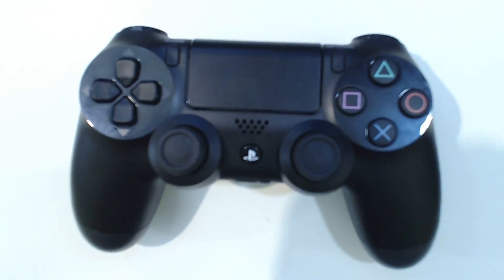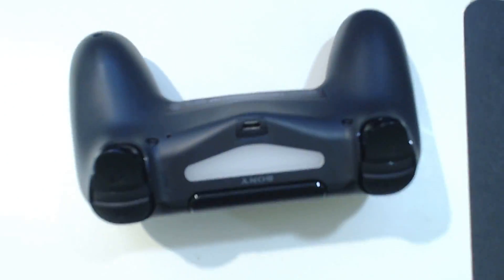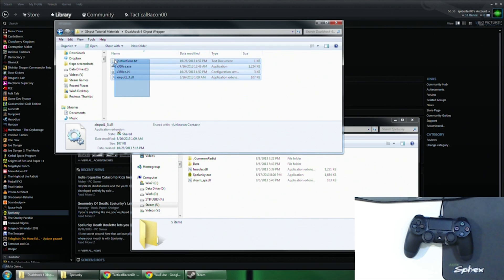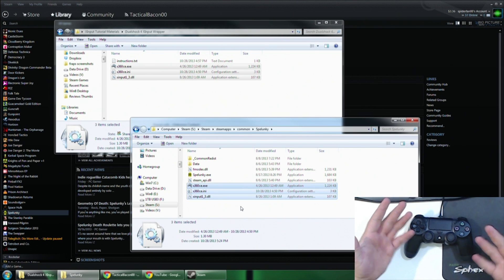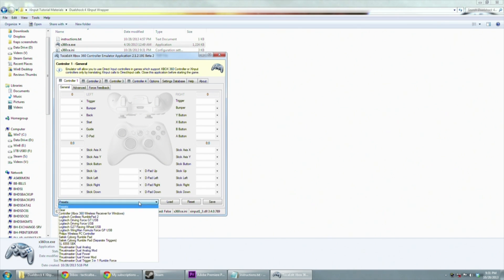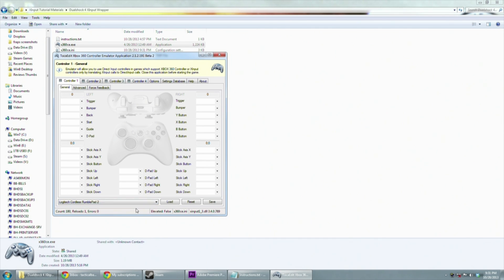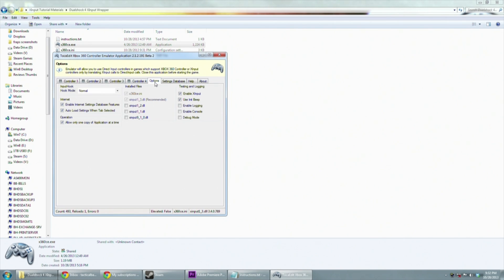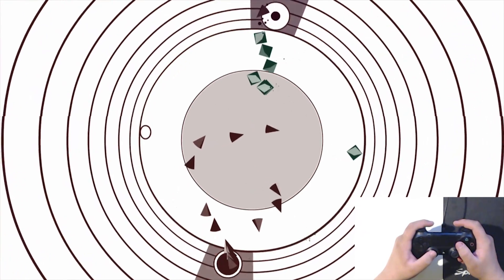Dualshock 4 Controller XInput Tutorial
If you add "Version=1" to the top of the x360ce .ini file it will get rid of that warning message.
Let me know if this worked for you!

Credit to wwm0nkey of NeoGAF for uploading a fixed .dll file for the DS4

Visit my Twitter to see what I've been up to lately
If you have any questions about my channel, want me to review your game, or are interested in becoming a guest in one of my videos, please contact me on Twitter.